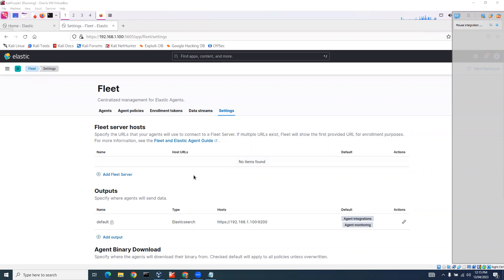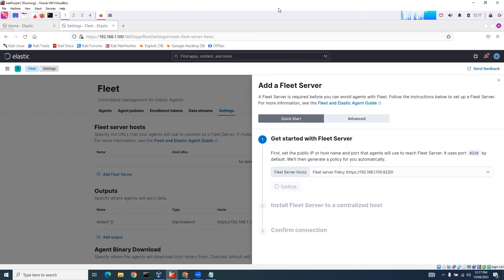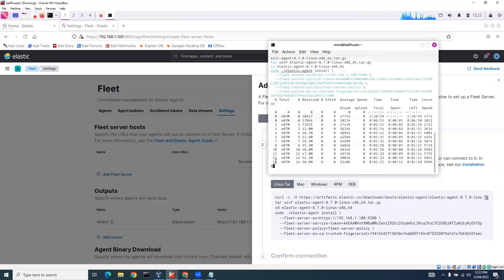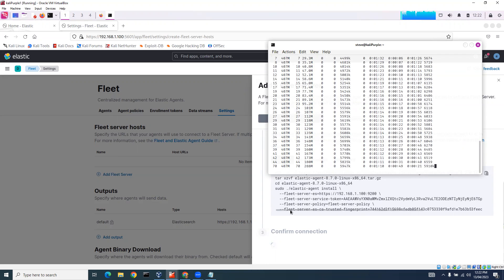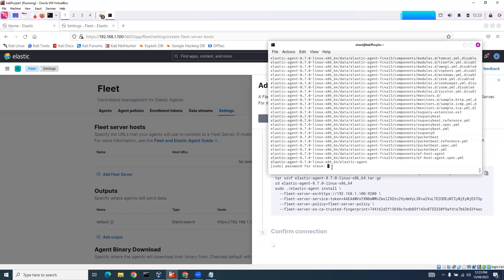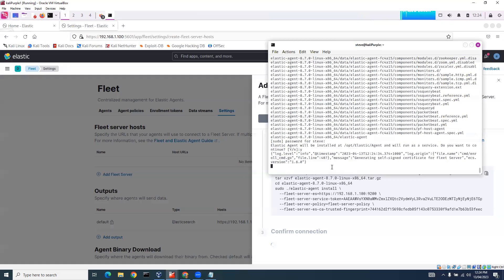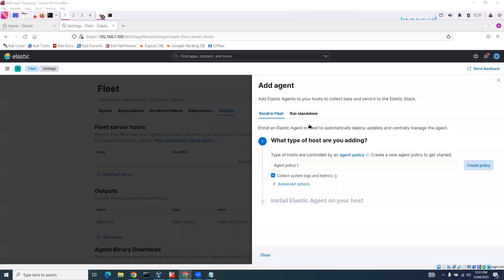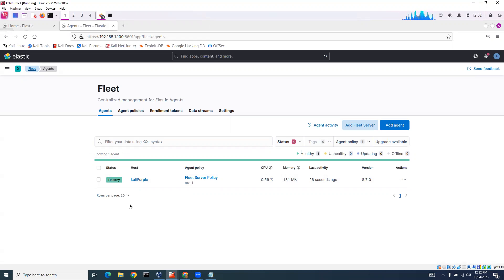Installing Fleet Server and Elastic agent on kaliPurple 130423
This Video demonstrates installing Fleet server and Elastic agent on Kali Purple